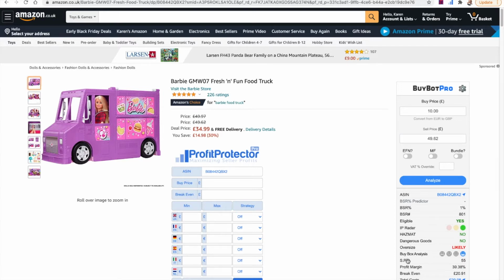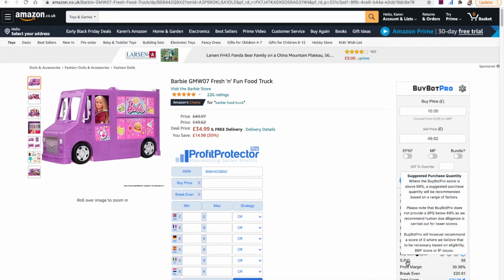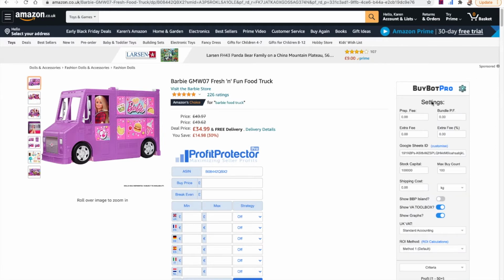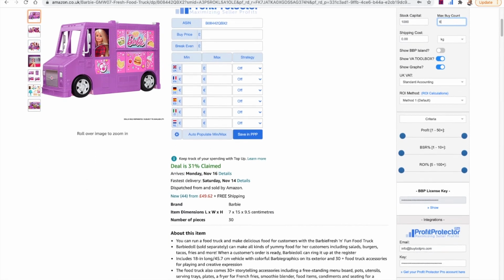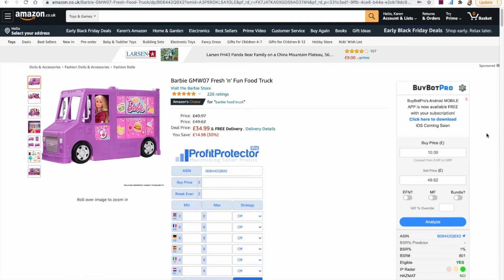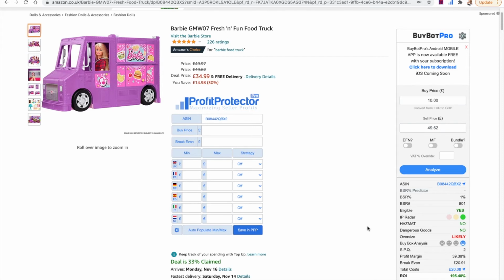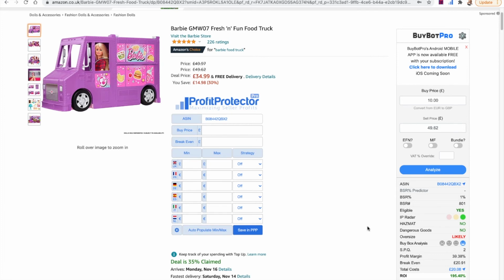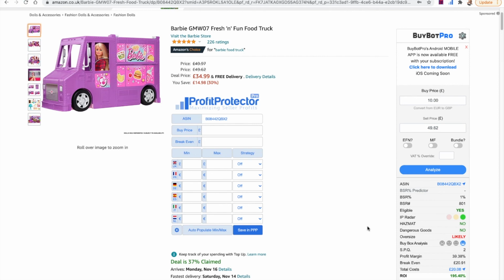Suggested Purchase Quantity For Your Online Arbitrage Stock - BuyBotPro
Get a recommendation from BuyBotPro of how many it thinks you should buy of one product, making your decision much QUICKER and much EASIER!